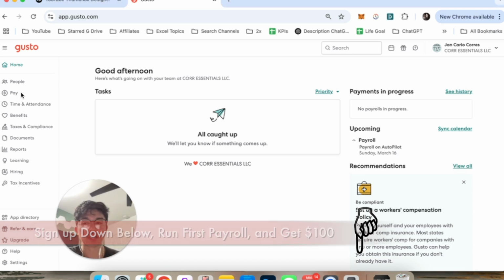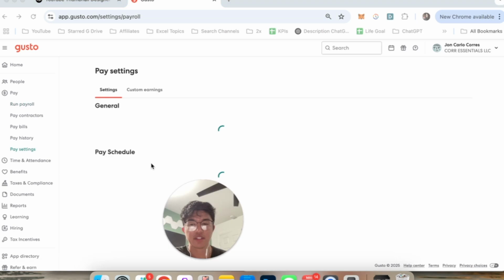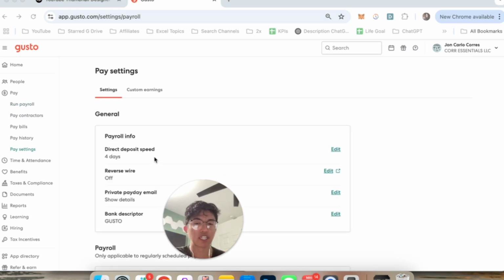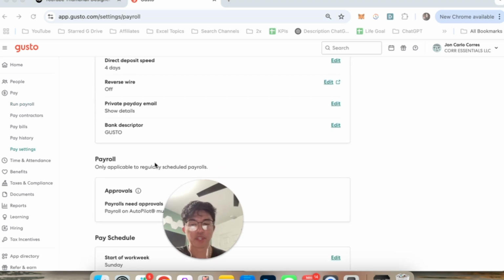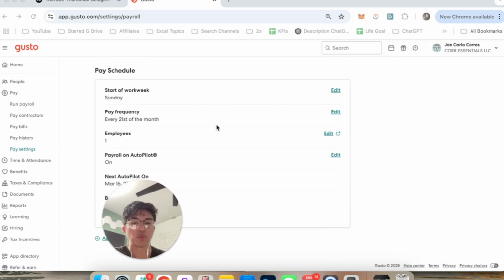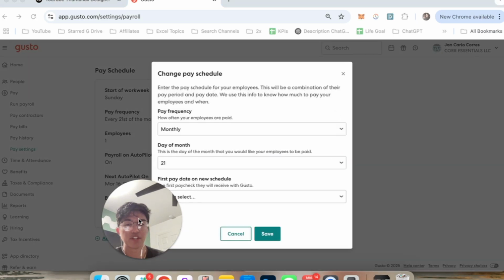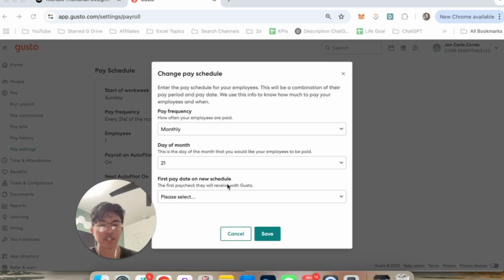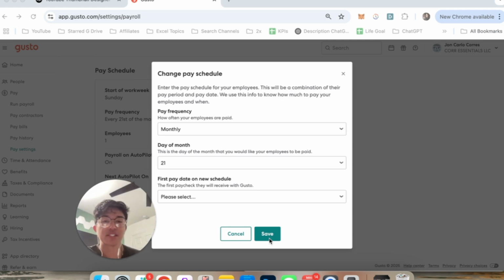How to Change the Payroll Frequency on Gusto Payroll: Ultimate Guide!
In this video, we’ll show you How to Change the Payroll Frequency on Gusto Payroll. Whether you want to switch from weekly to bi-weekly or monthly payroll, this step-by-step guide will walk you through the process. Follow along to easily adjust your payroll frequency on Gusto and ensure everything is set up according to your needs. Watch now for a quick and easy tutorial!